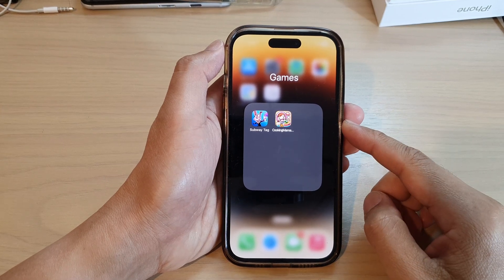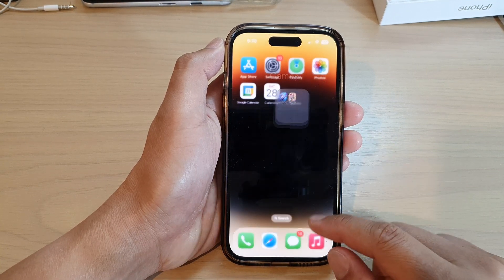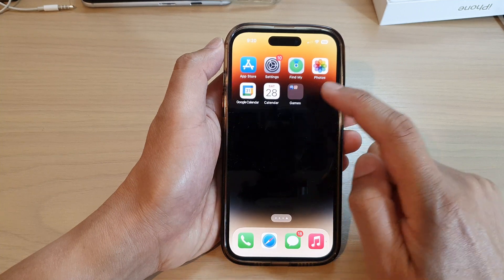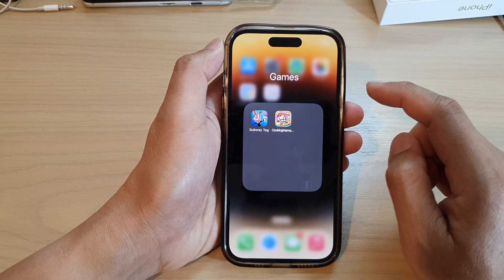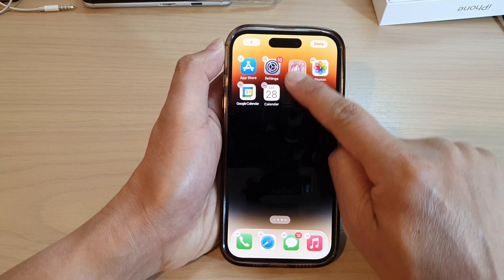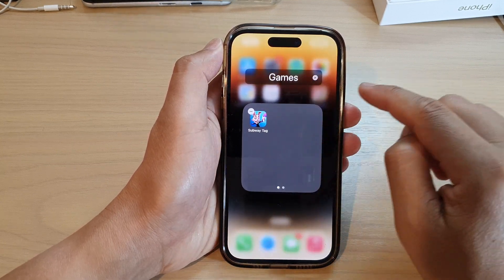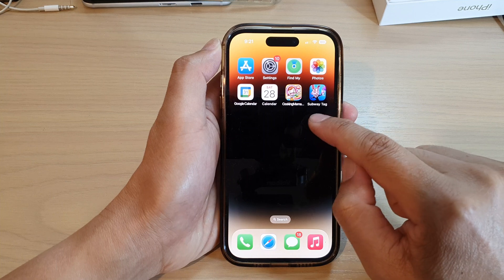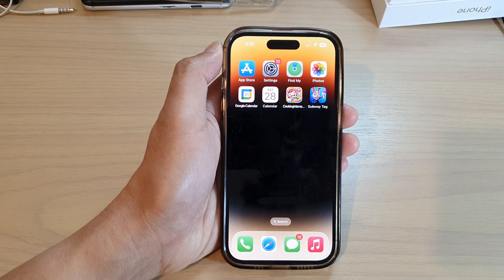iPhone 14/14 Pro Max: How to Move Apps Out Of The Home Screen Folder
Learn how you can move apps out of the home screen folder on the iPhone 14/14 Pro/14 Pro Max/Plus.